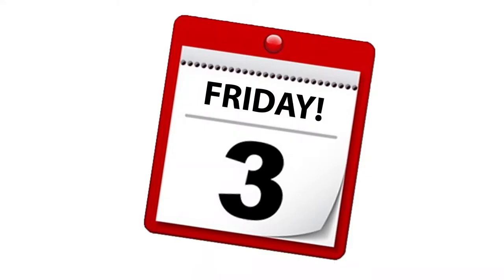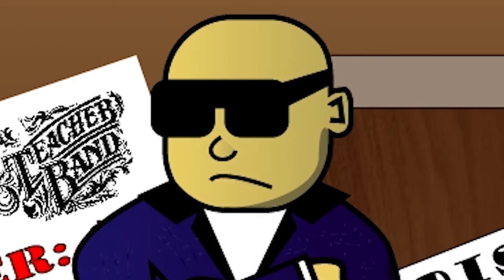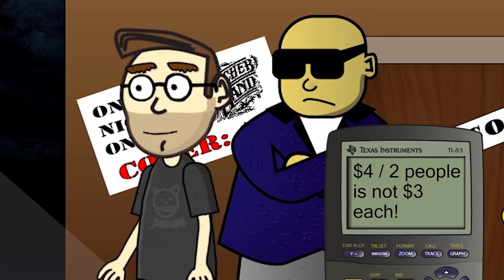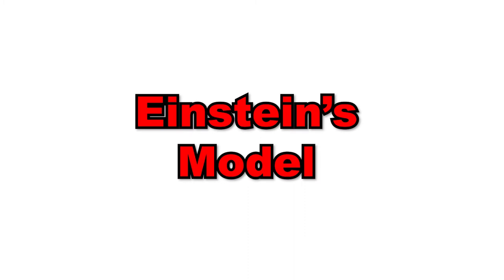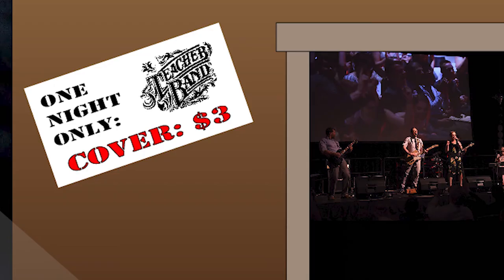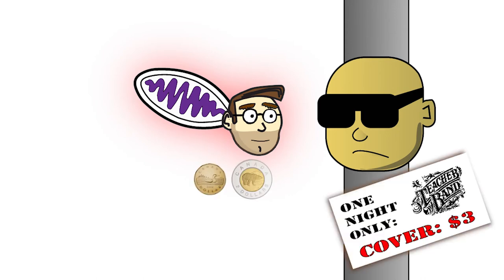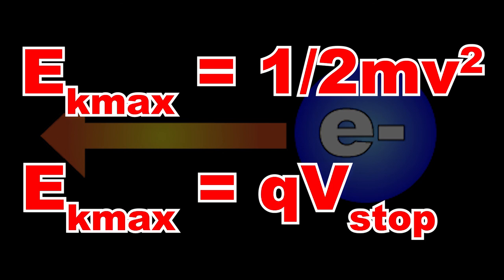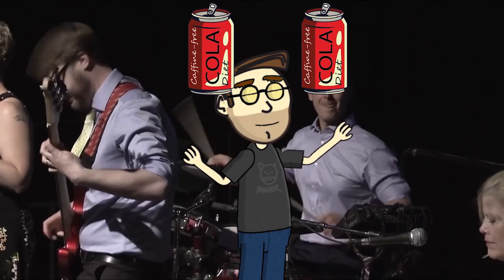A Photoelectric Effect Analogy: LD Industries Physics 30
I've been telling stories based around this analogy for a long time now (more than 10 years!) and I finally got around to putting it all down in a video.

While it is much more fun to draw little pictures on the board and get the students going with all the different parts of the story, second best (which seems like par for the course during Pandemic Teaching) is this video.